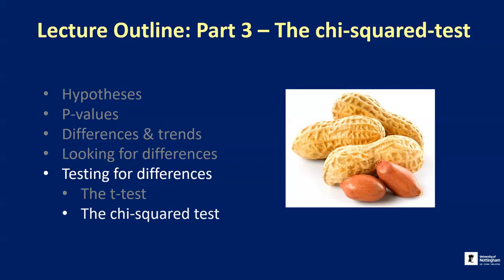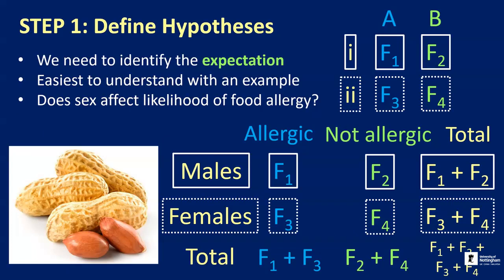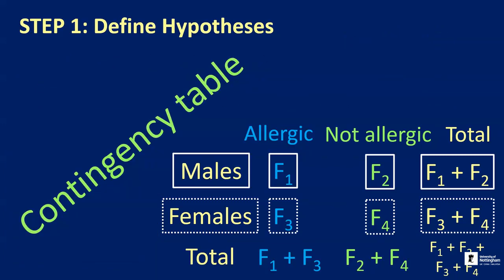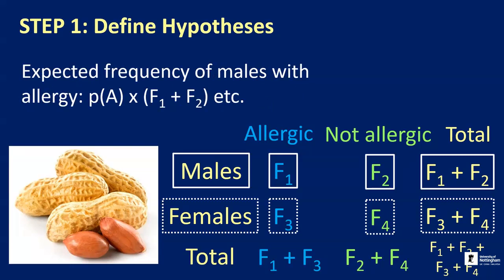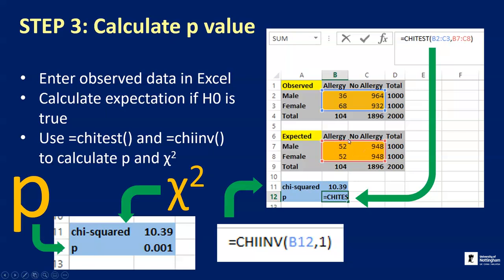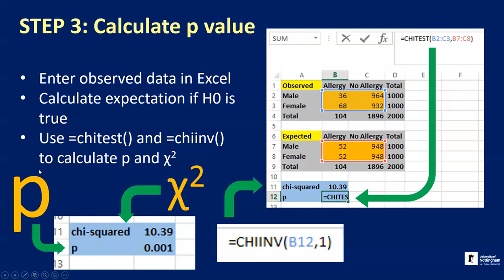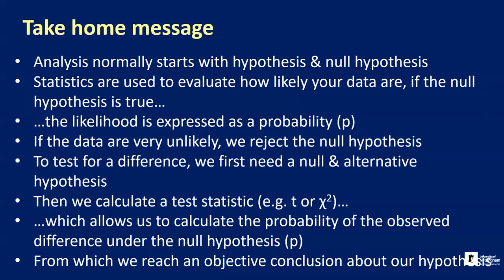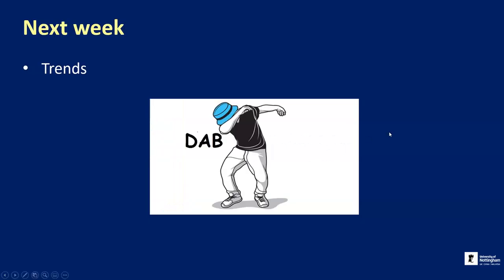Pharmacy Stats Lecture 2 Part 3